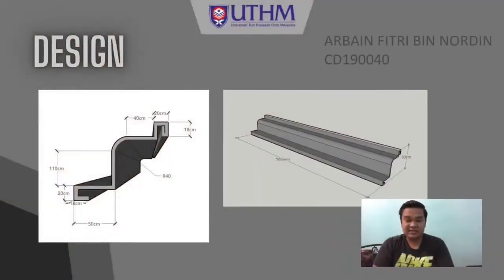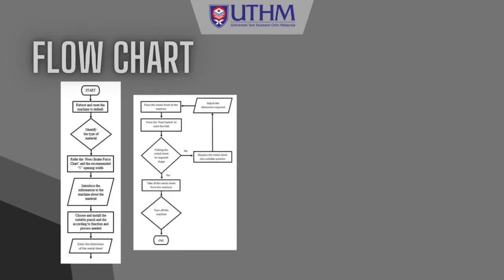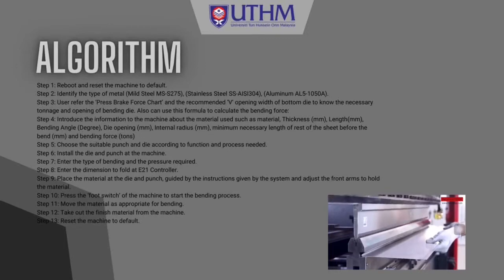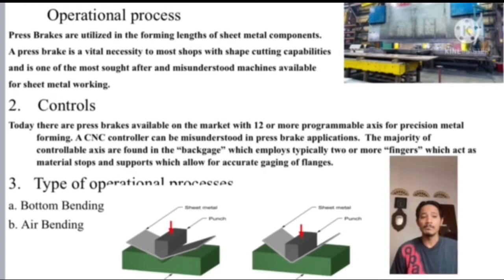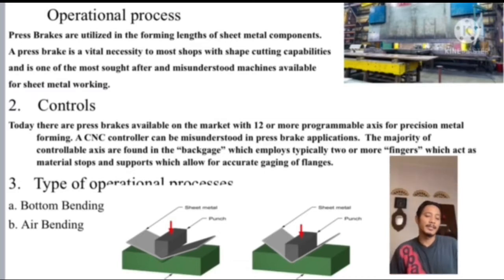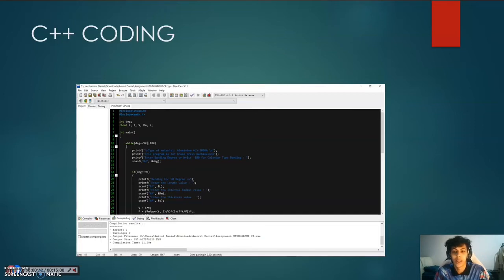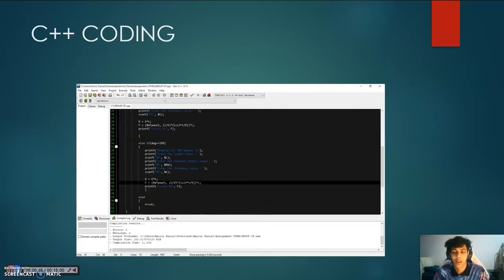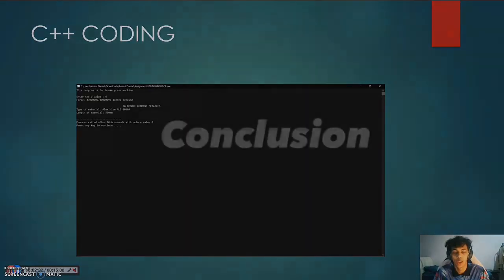CP GROUP PROJECT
hiii